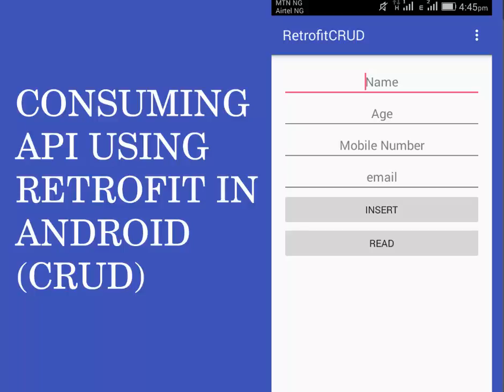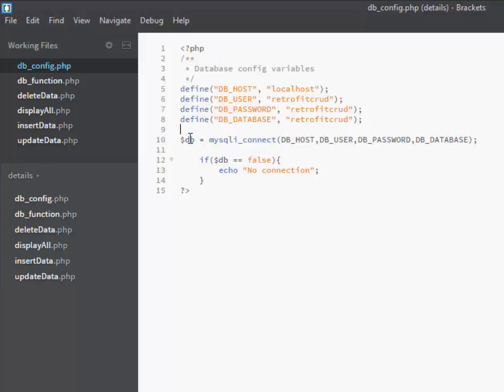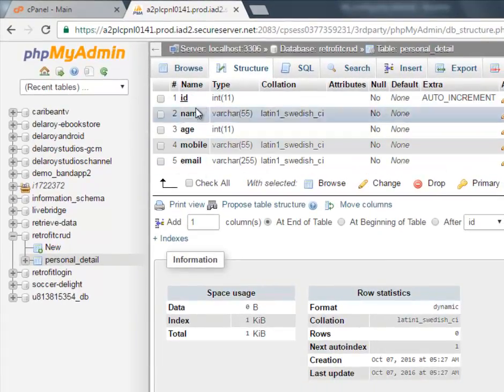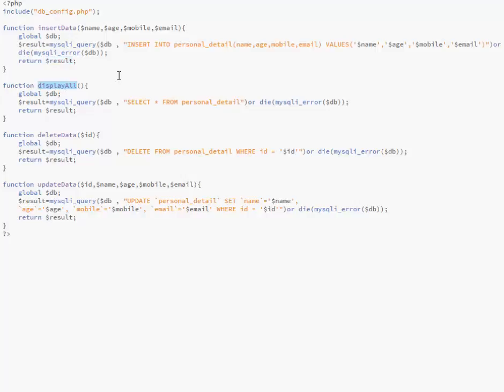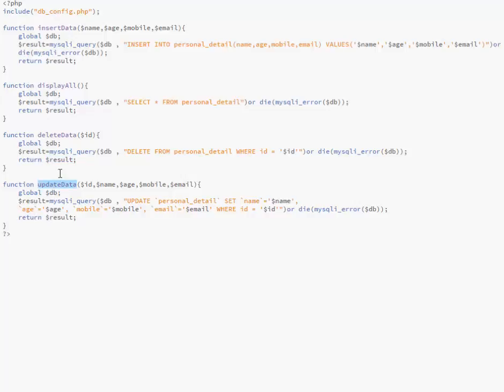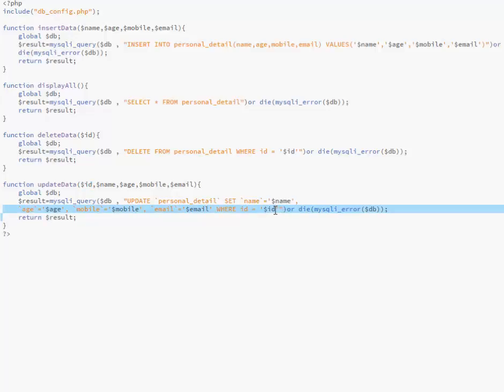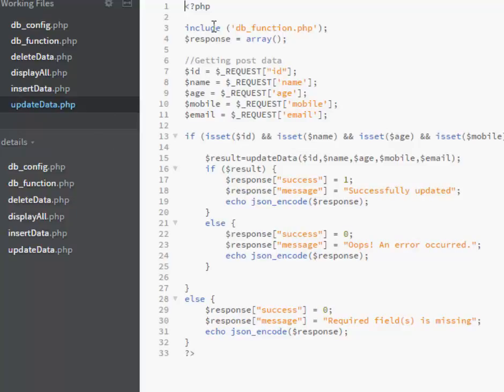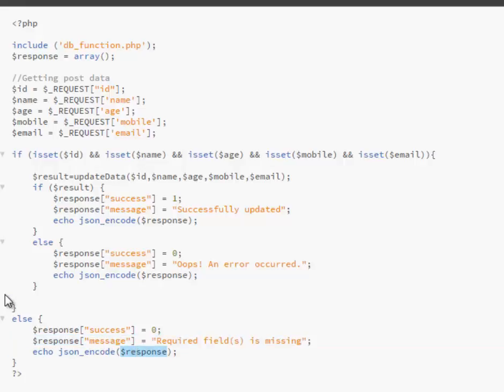CONSUMING REST API USING RETROFIT IN ANDROID CRUD PT1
This is a first part of consuming a Rest API using retrofit in which this particular part explains in details how to design a rest API which is written in PHP to take up the activities of Create, Read, Update and Delete functionality of data to the server.